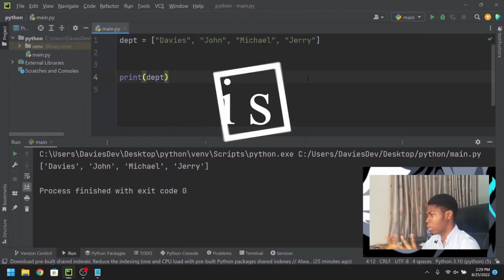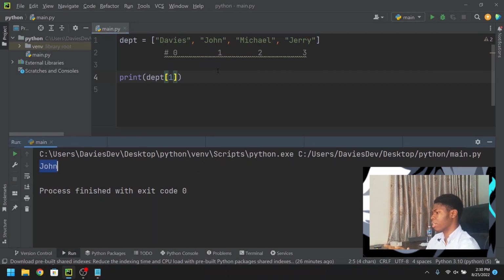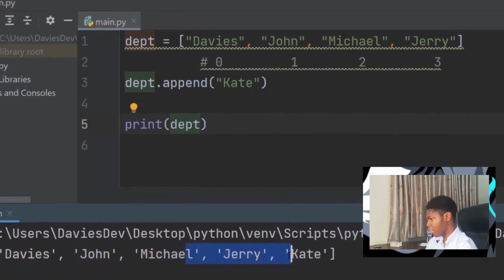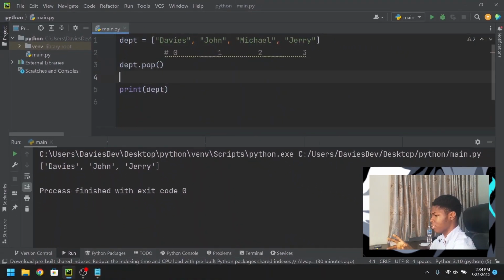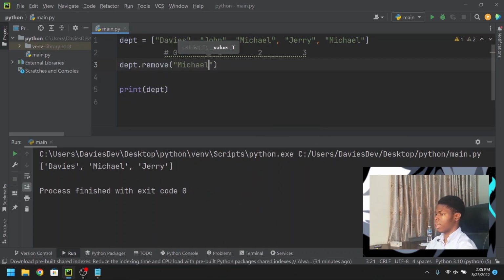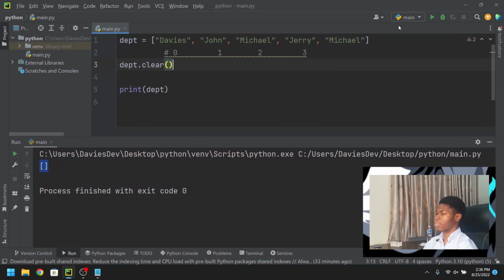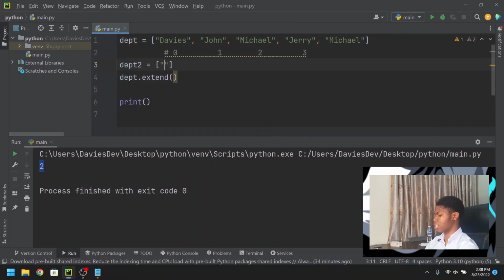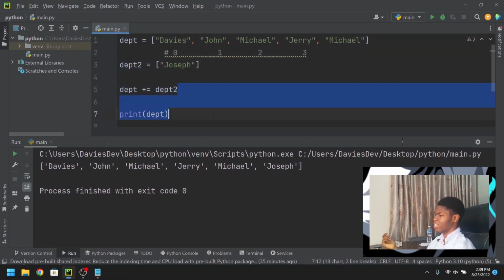Python For Beginners | Part 4 Working with Lists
SMASH LIKEE!!!👍